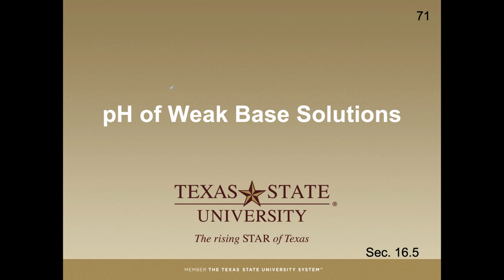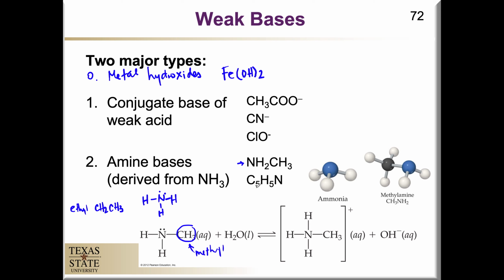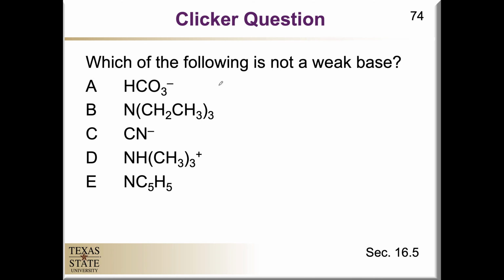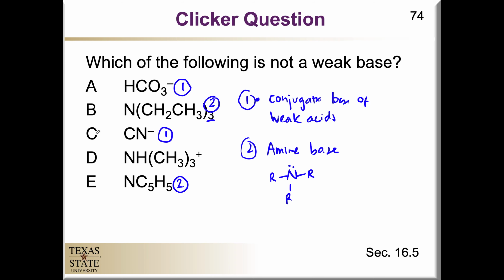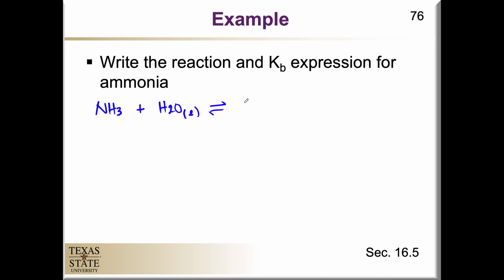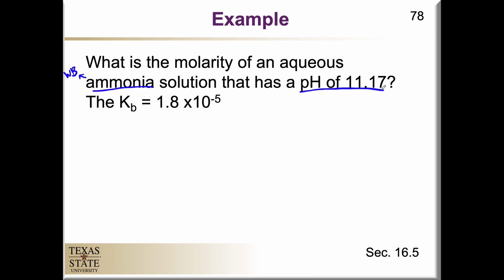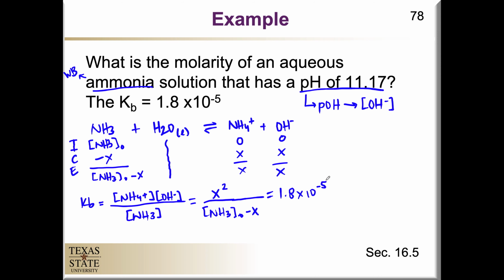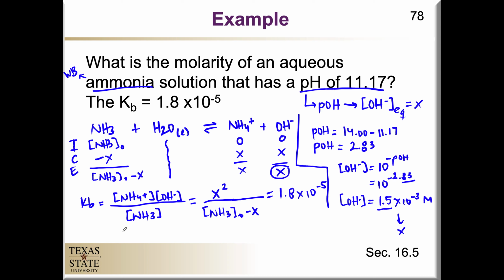CHAPTER 16 - Slides 71 to 79 - pH of Weak Base